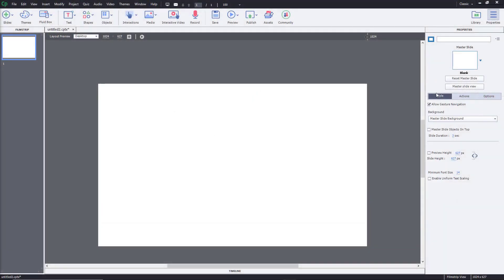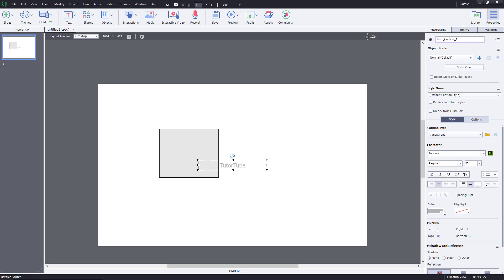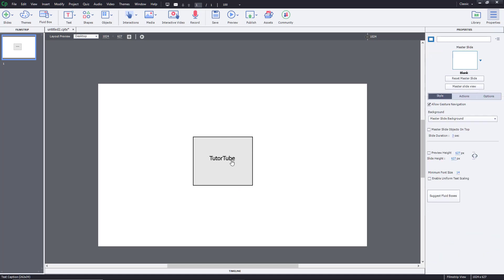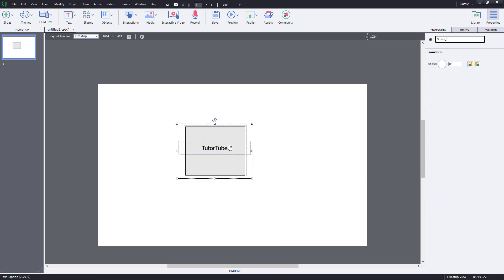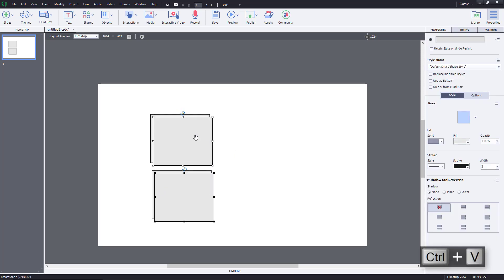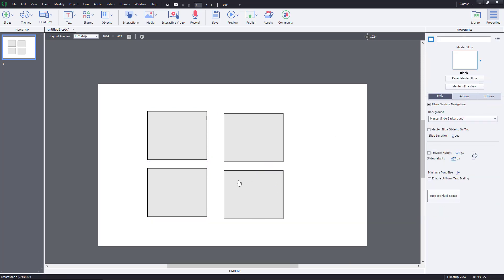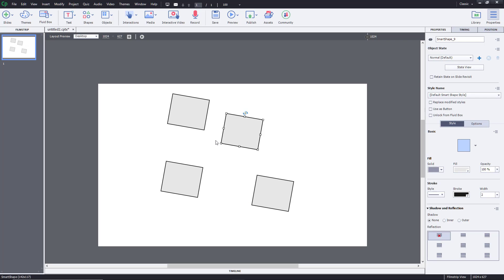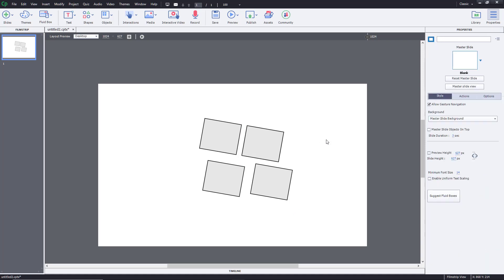Captivate Tutorial - Lesson 14 - Grouping and Ungrouping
In this tutorial, we will be discussing about Grouping and Ungrouping in Adobe Captivate